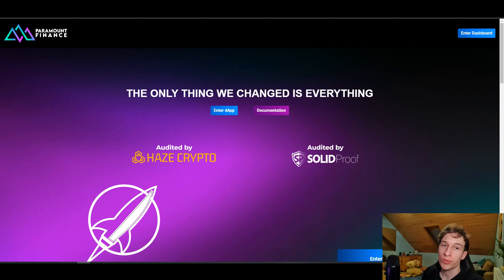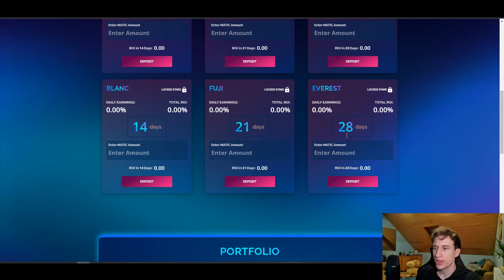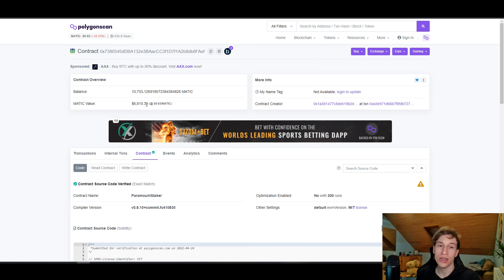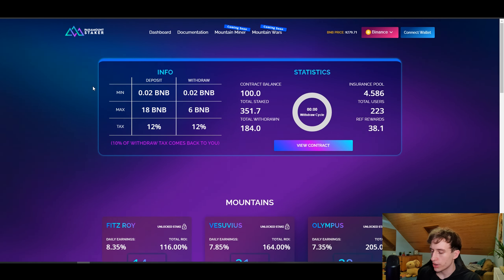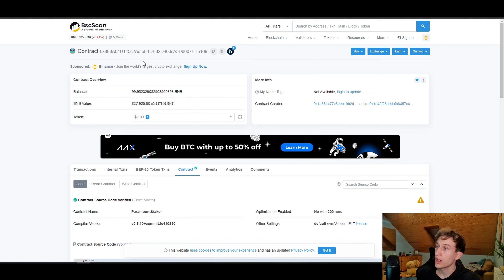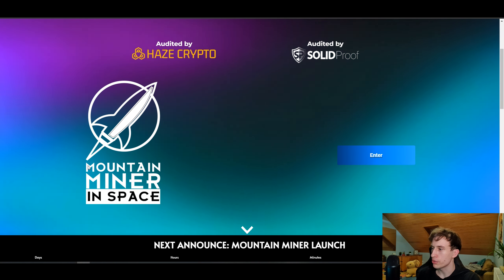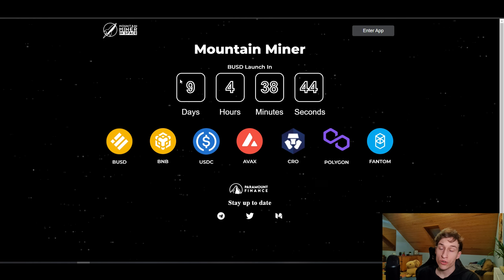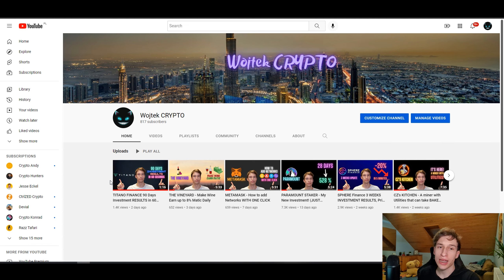PARAMOUNT STAKER 14 day Update GOING STRONG! New Special Announcement!